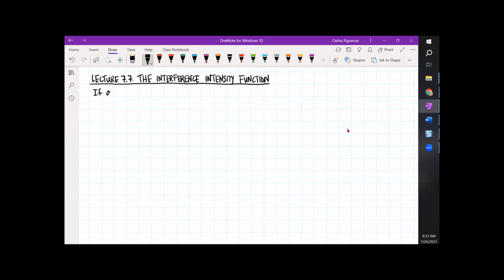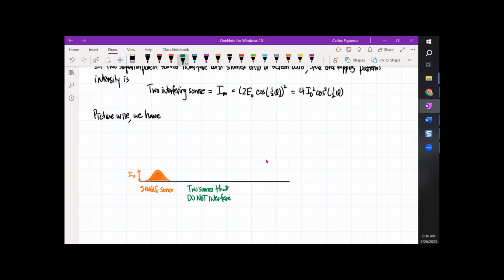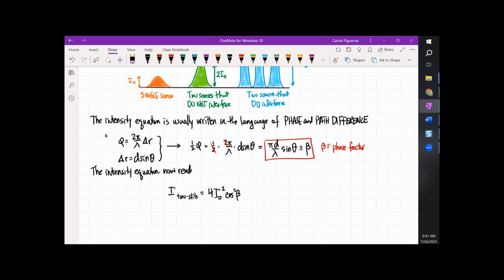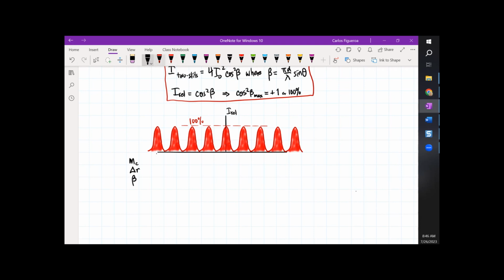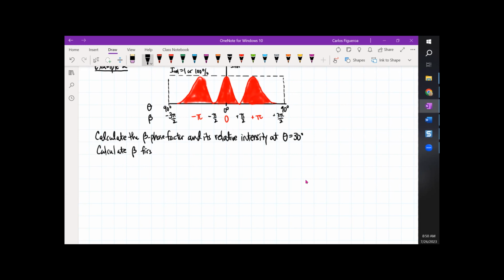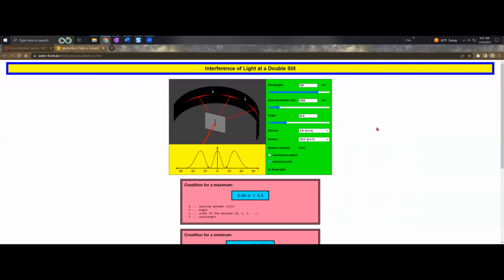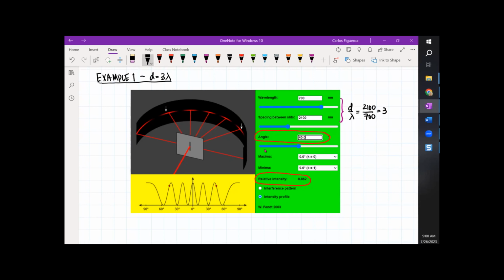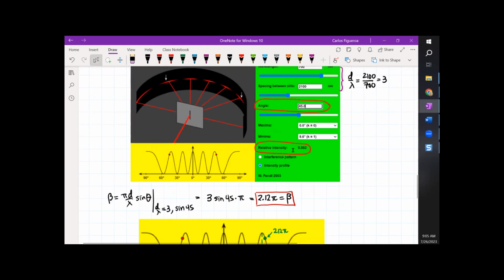Lecture 7.7: The interference intensity function